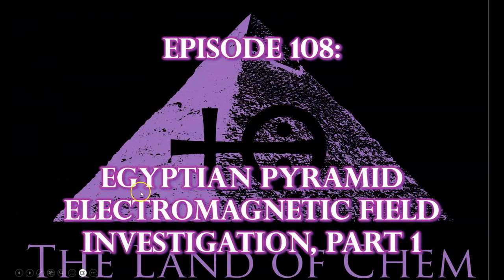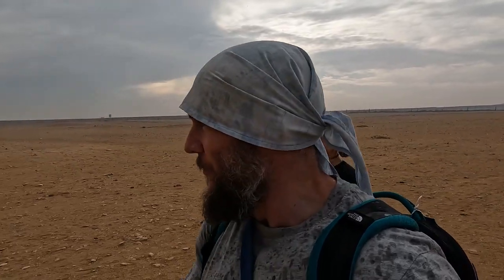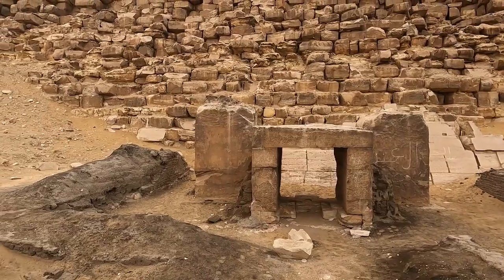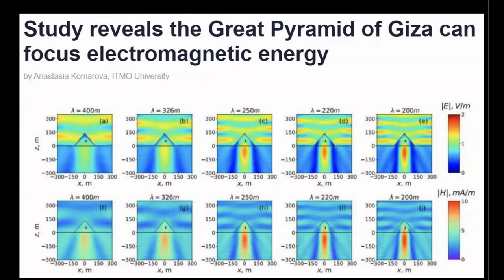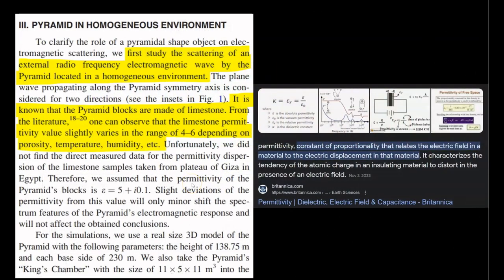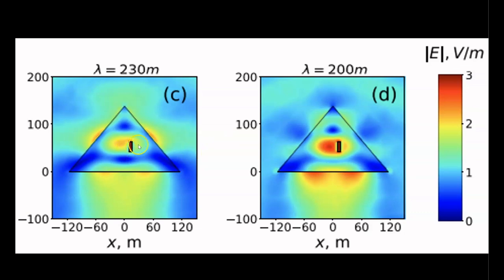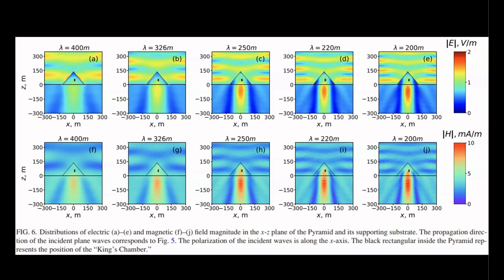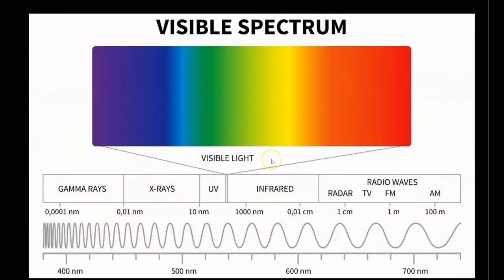Episode 108: ANCIENT TECHNOLOGY - Electric Fields Inside The Great Pyramid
In today's Episode, I investigate the magnetic field around the Bent Pyramid and reveal the results of a paper demonstrating the ability of the Great Pyramid to concentrate electric fields inside the chambers.